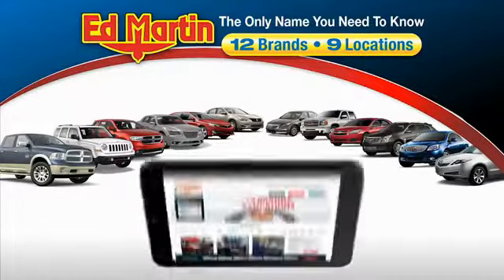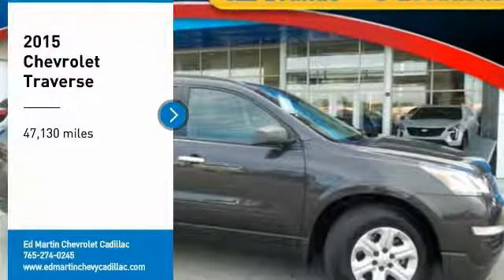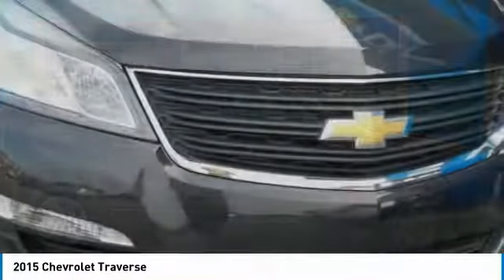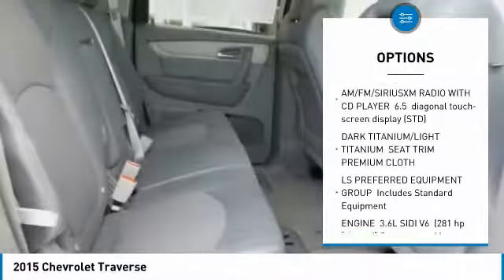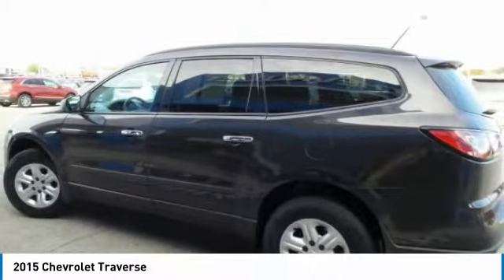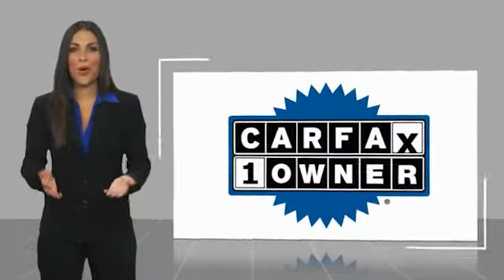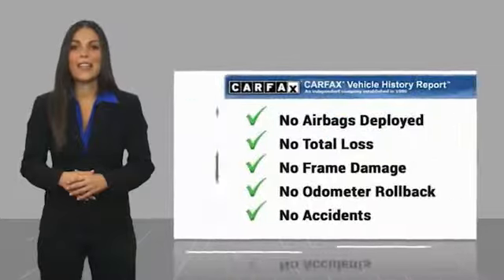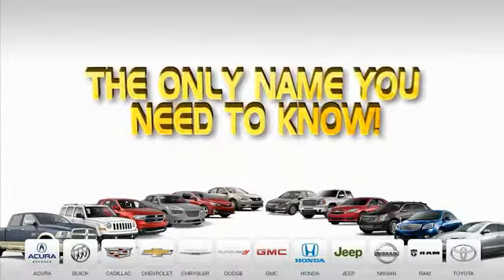2015 Chevrolet Traverse 4P2213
2015 CHEVROLET TRAVERSE Anderson, IN
Stock# 4P2213

Low Mileage 2015 Chevrolet Traverse LS Tungsten Metallic CARFAX One-Owner. Clean CARFAX. Great Vehicle History, GM Certified comes with 12mo/12k mile Bumper to Bumper, and 6 yr/100k Powertrain Warranty, Traverse LS, 3.6L V6 SIDI, 8-Passenger Seating (2-3-3 Seating Configuration), Airbags, AM/FM radio: SiriusXM, Bluetooth For Phone, Comfort Grip Urethane Steering Wheel, Enhanced Driver Information Center, Preferred Equipment Group 1LS, Remote keyless entry, SiriusXM Satellite Radio, Standard Speaker System. Odometer is 17577 miles below market average!